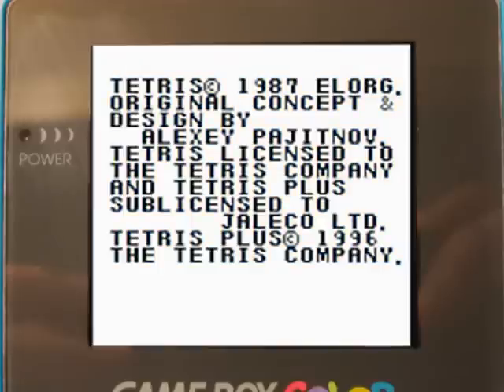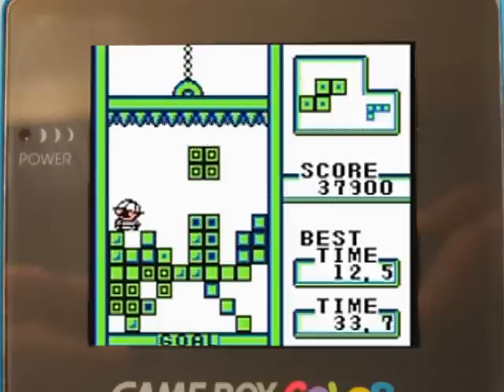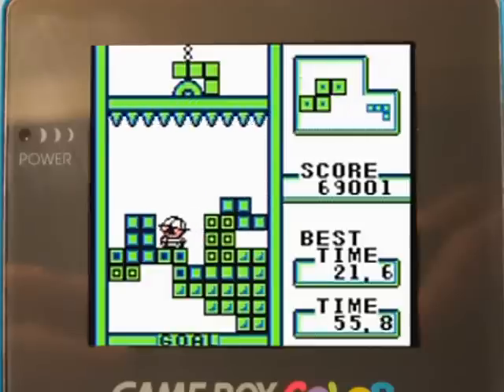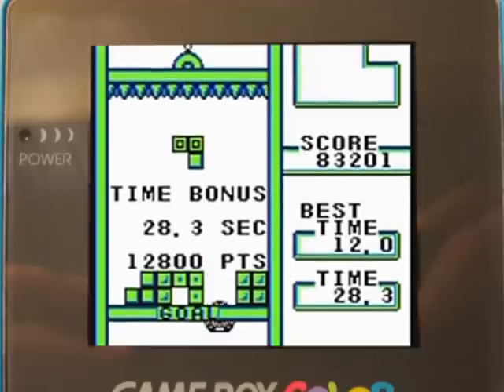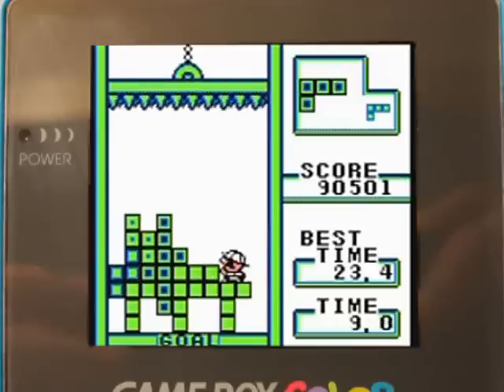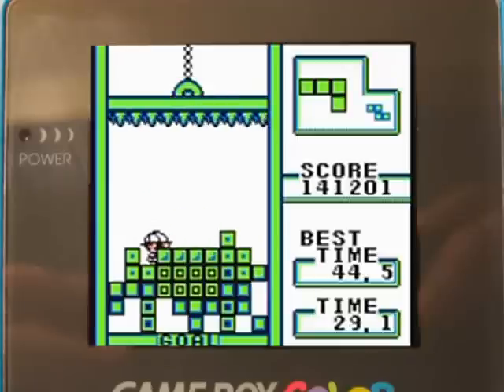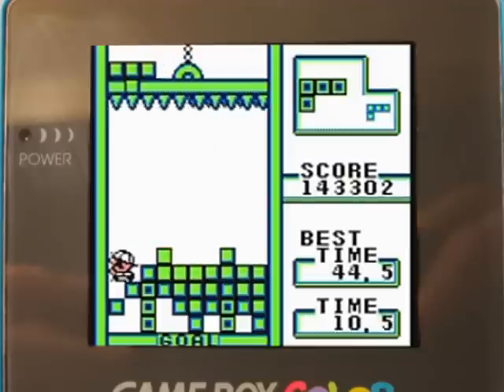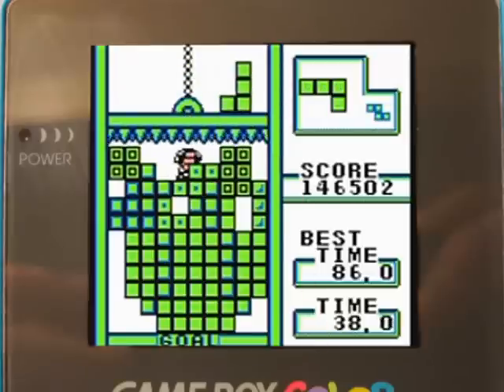Random Gameplay 39: Tetris Plus (Game Boy Version)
Tetris is a pretty well known game. So well that I bet most gamers have played it in some way shape or form. However, through the years there have been a number of variations to Tetris. One of which is Tetris Plus. The main bulk of the game is the Puzzle mode which involves you trying to get a professor to the bottom of the screen. It's a simple concept, but a fun one!